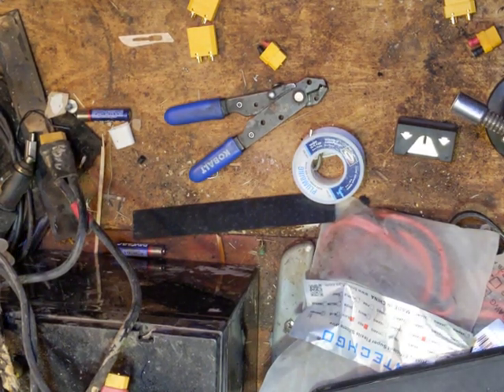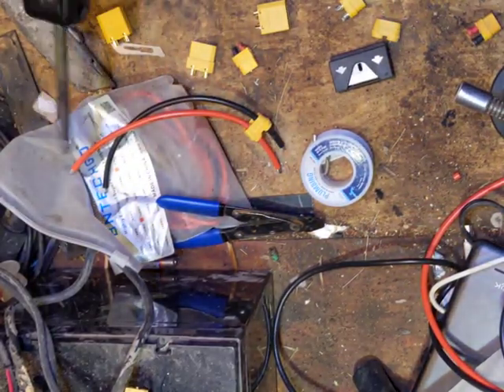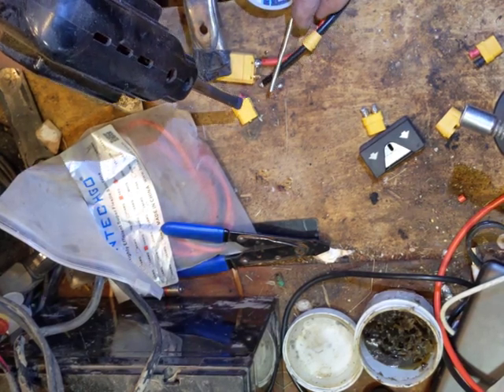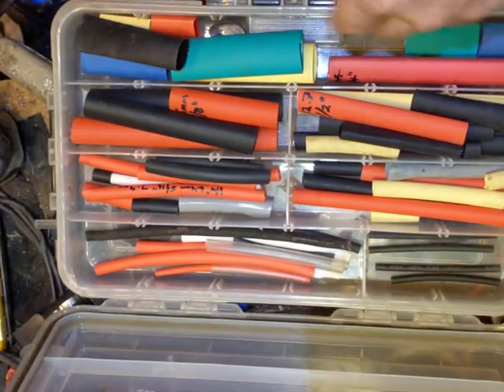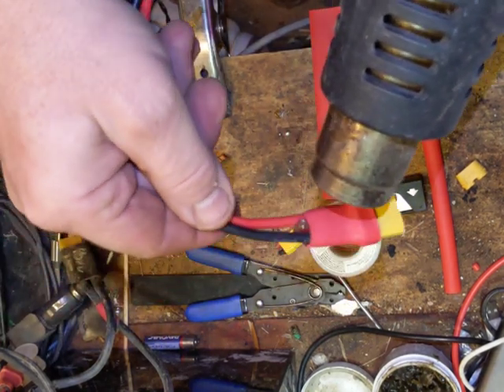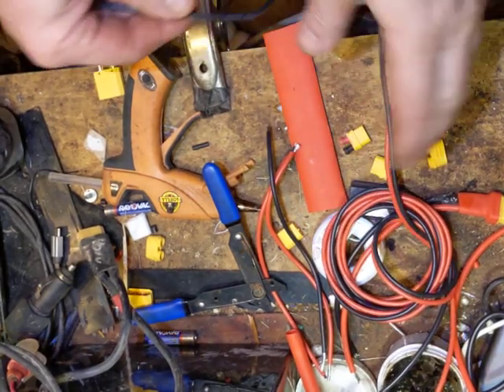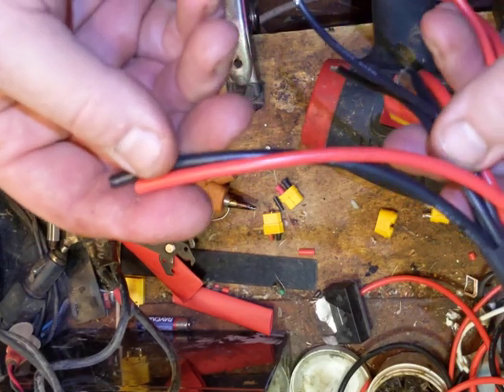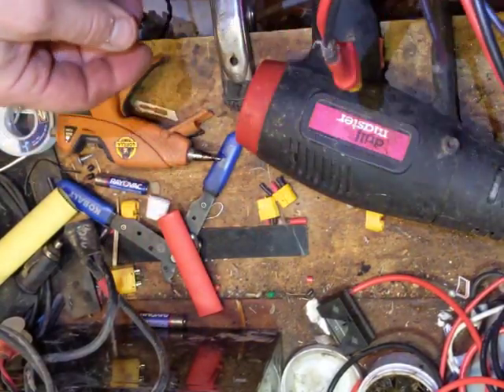How to build XT90 and XT60 connectors to silicone wire. Pigtails, etc.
Use these type of connectors for all your 6, 12v and up. Standardized DC connections (solar panels too!)

Heatshrinkbuddy is the supplier on ebay. I will provide the sizes used in a later update to this description.